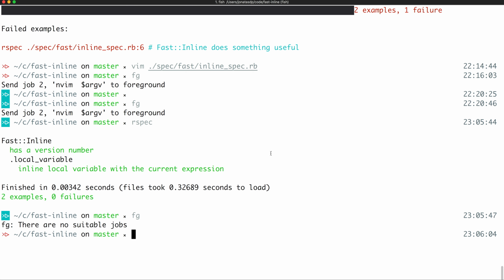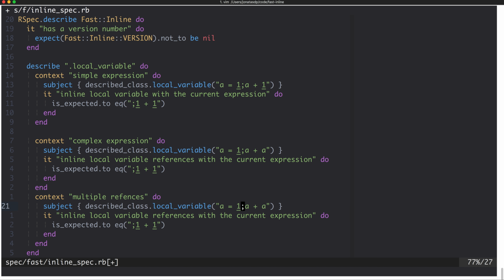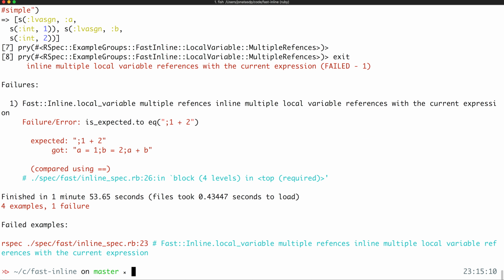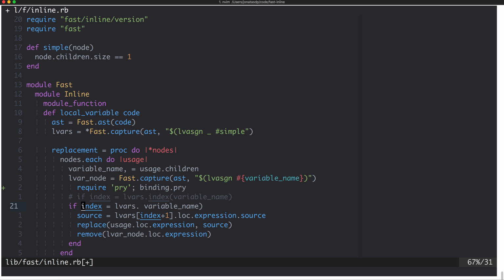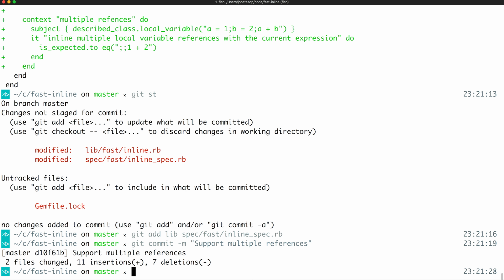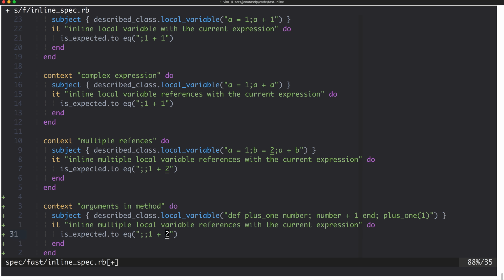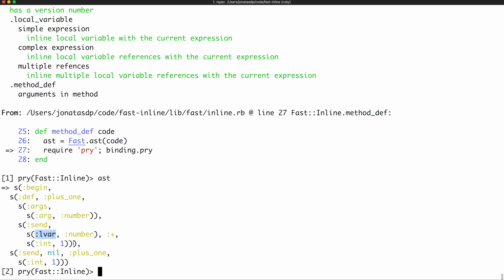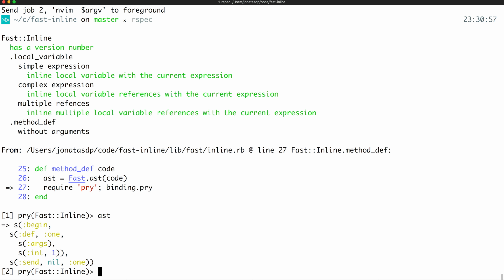fast inline method def 1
make a simple method call inline